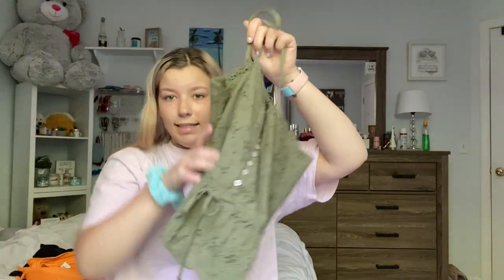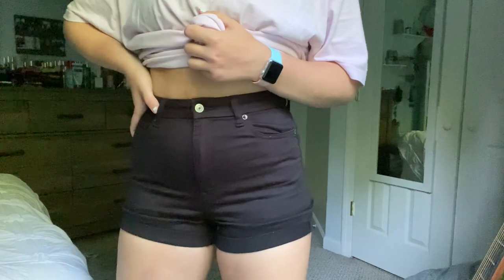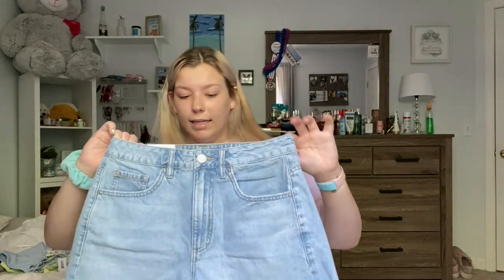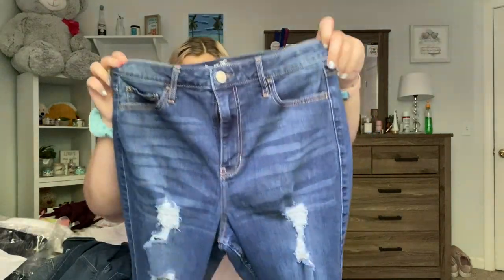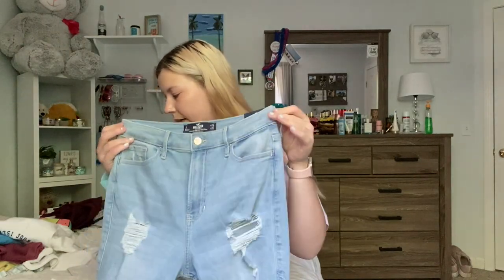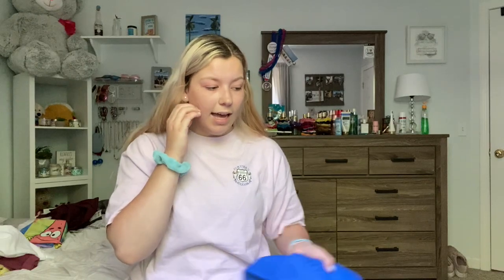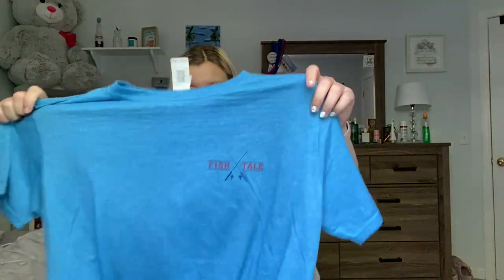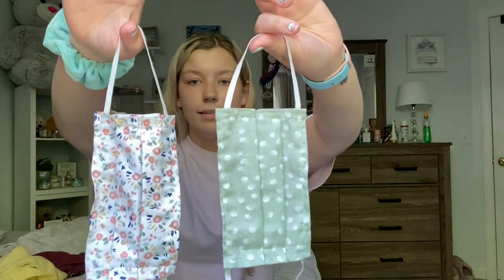A QUARANTINE COLLECTIVE TRY ON HAUL | paige elisa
all links in order according to the video:
aerie:
aerie v bandeau bikini top (medium - yellow is out of stock) $20

as ne(x)t level super high-waisted denim short short (8 - not in stock) $39.95

hollister:
curvy classic stretch ultra high-rise crop super skinny jeans (9) $59.95
classic stretch ultra high-rise crop super skinny jeans (9 - medium wash) $59.95
classic stretch ultra high-rise crop super skinny jeans (9 - light wash) $59.95
triangle bikini top (large - the mint stripe isn’t in stock) $24.95

walmart:
no boundaries solid linear texture triangle swimsuit top (large) $9.96
no boundaries juniors’ metal ring swimsuit top (large) $9.96

blue-light cancelling glasses (2 pack) $18.99